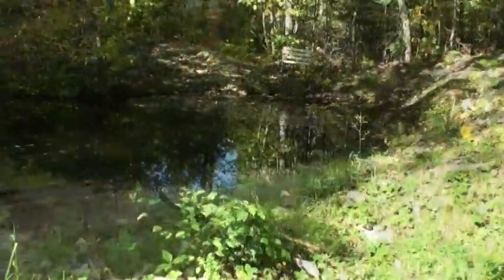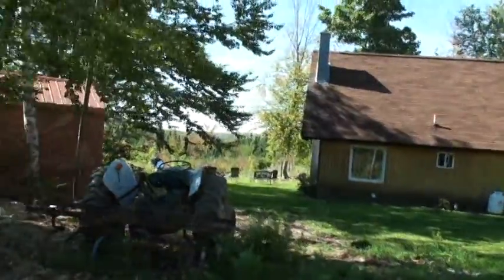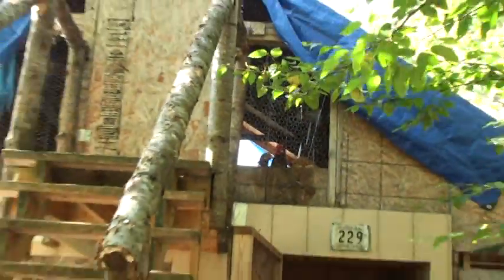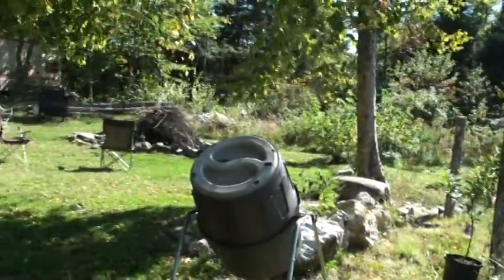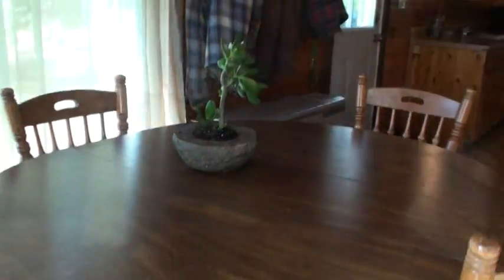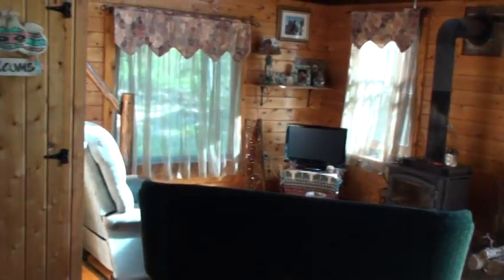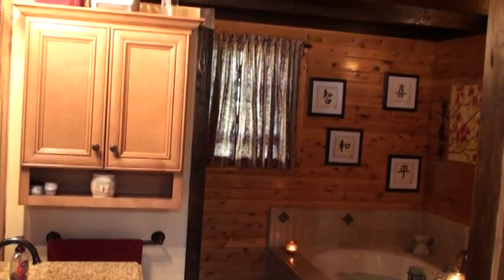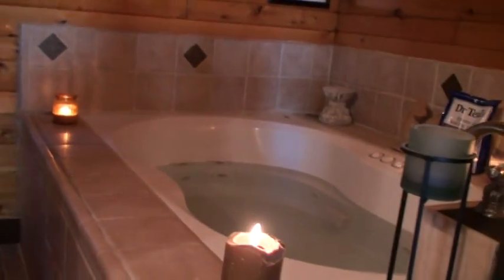SOLD Maine Real Estate Home, 40 Acres Of Land, Waterfront, Privacy! MOOERS #8279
Find Your Home In The Maine Woods, Hidden Land, Stream, Brook, Pond. Chickens Can Stay!